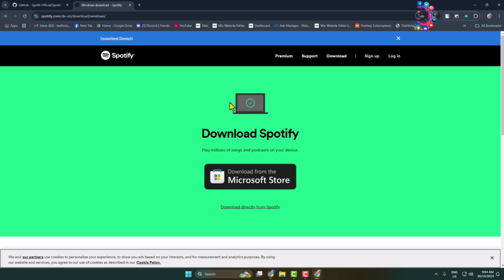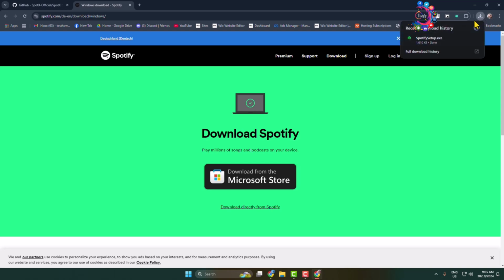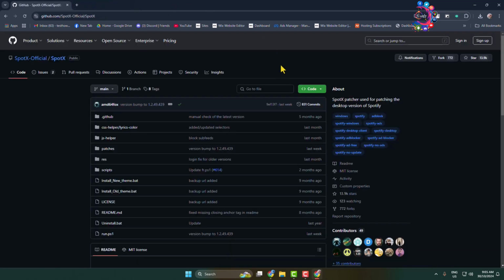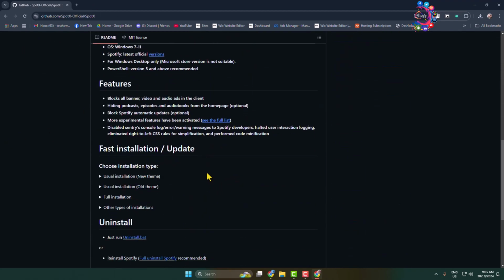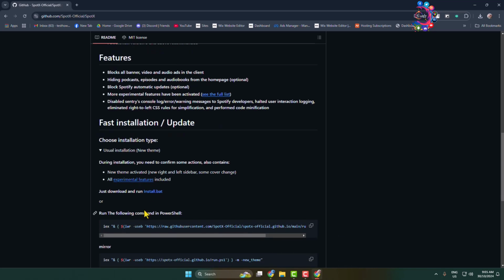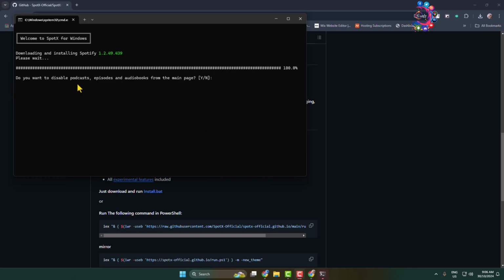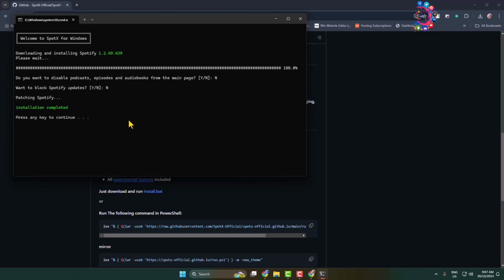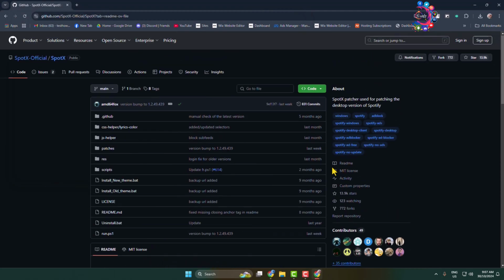How to block ads on spotify 2026 | Remove ADS From Spotify On PC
Annoyed by ads on Spotify? Learn how to block them easily and quickly with this step-by-step guide.